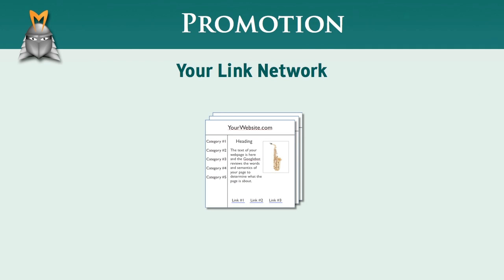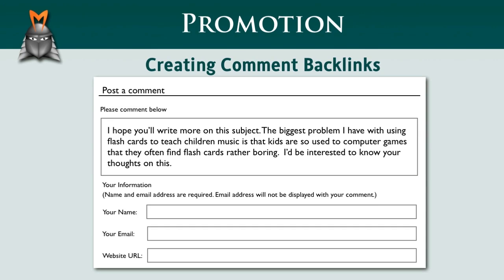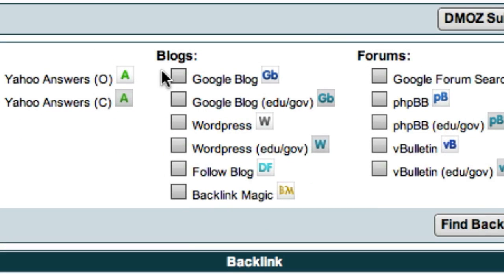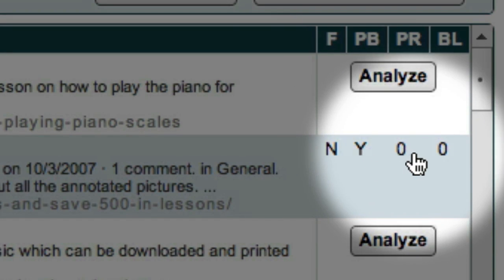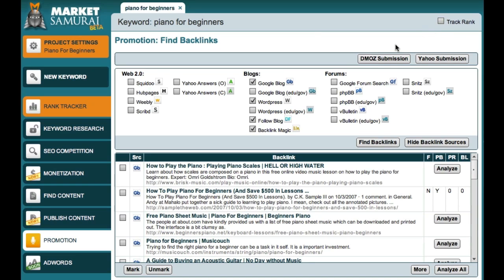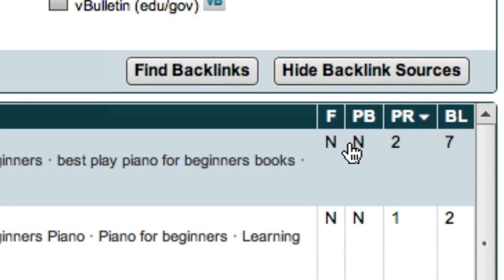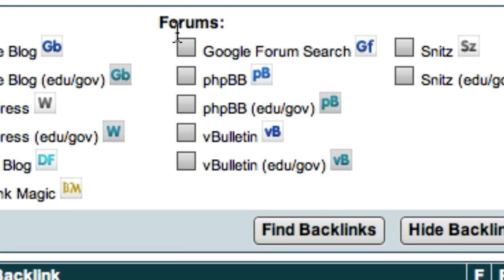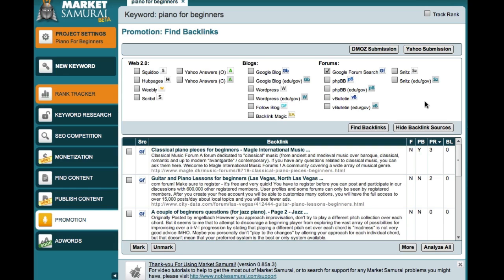Effortless Website Promotion Software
This video reveals how to build a solid link network with the easy to use website promotion software; Market Samurai.